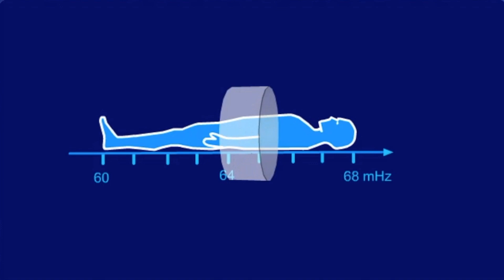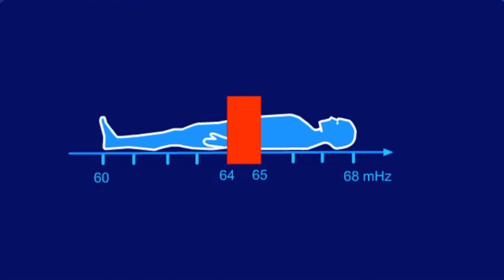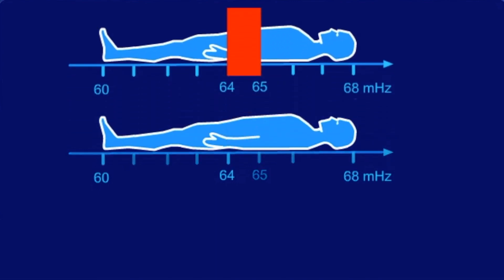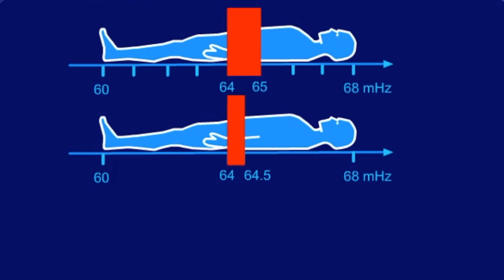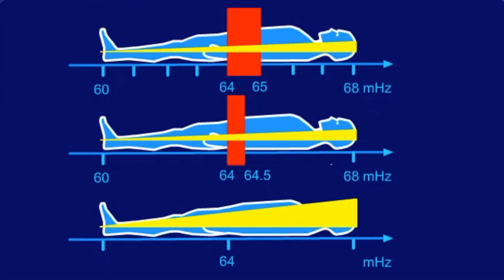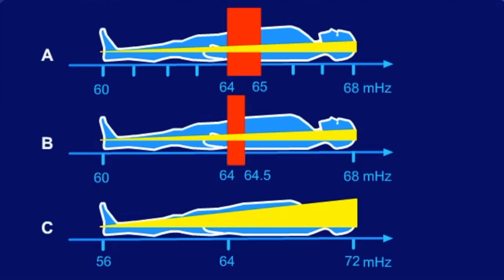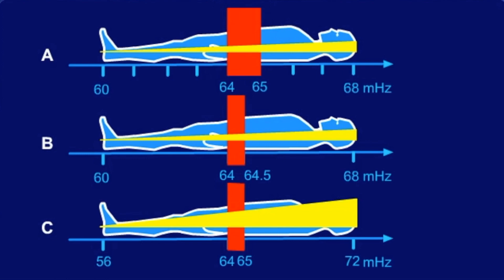32 - Physics of MRI - Slice Thickness